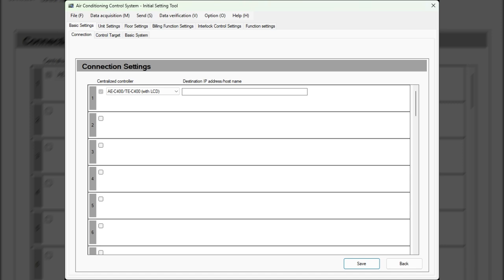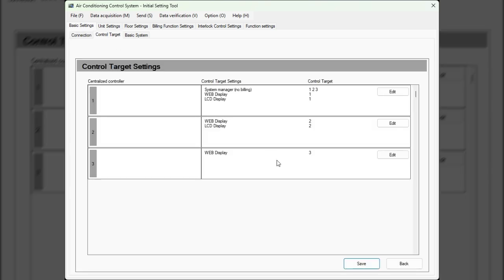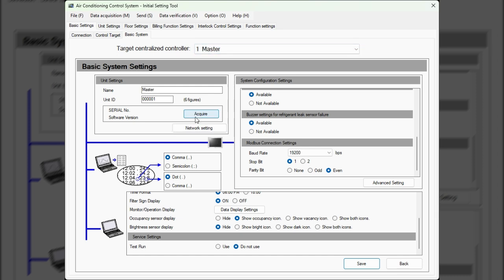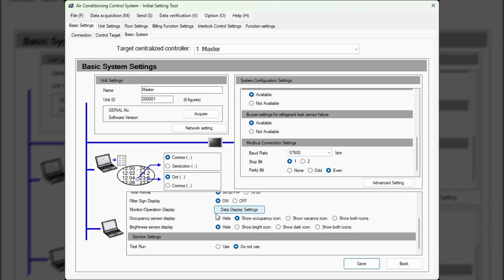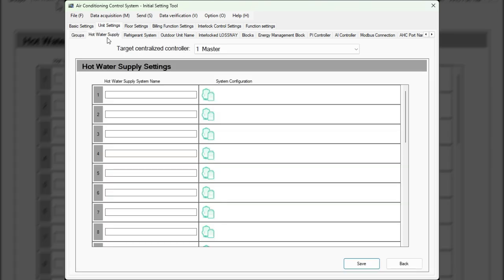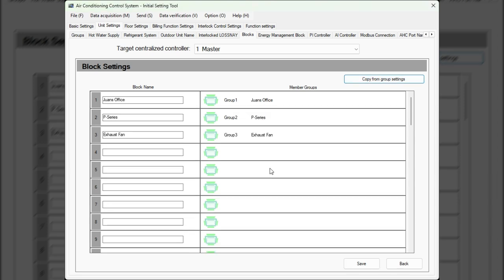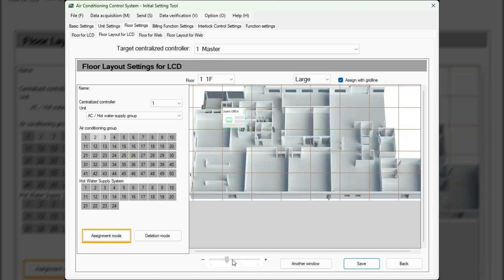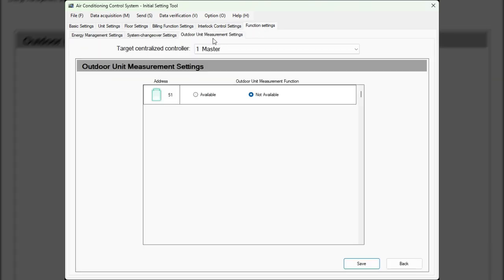Quick Guide Initial Settings Tool AE C400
Initial settings tool overview and comparison to AE 200 0:00
Master and expansion controller selection process 0:53
Billing settings and energy apportionment configuration 1:49
Web and LCD display controller selection options 2:10
Network settings, LAN configuration, and Modbus setup 4:17
Monitor operation display customization for unit tiles 5:30
Unit settings, group names, and M-NET unit assignment 6:32
Floor settings, floor plan graphics import, and unit layout 10:11
Saving and sending configuration to controllers, backup procedures 13:06